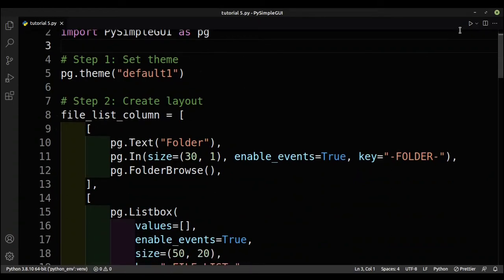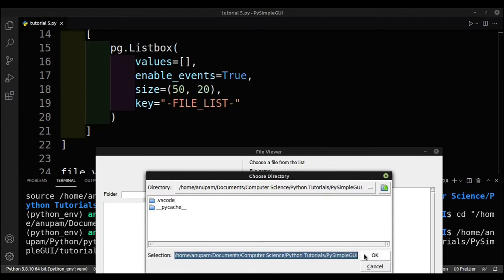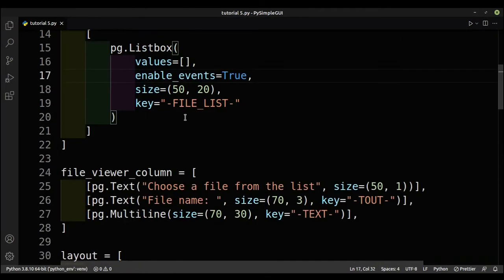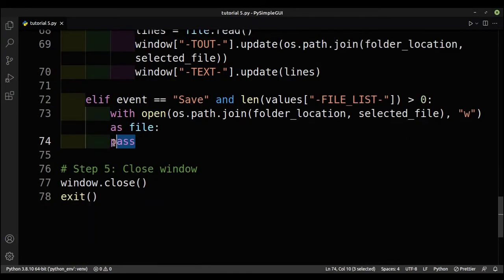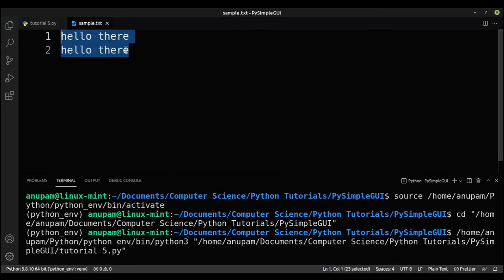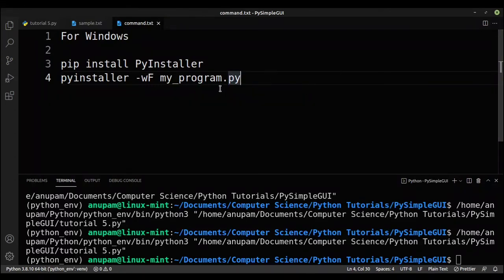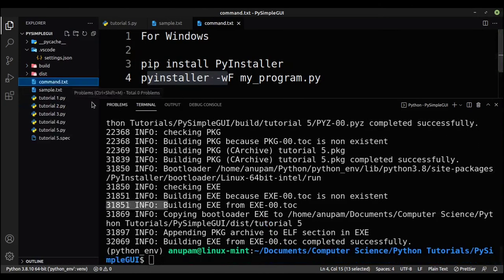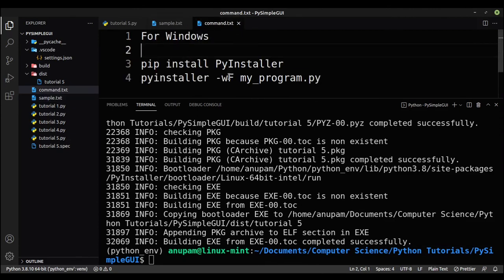PySimpleGUI tutorial 5: Creating a Text Editor executable app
Welcome to the 5th video of this PySimpleGUI tutorial series. In this video, I will be showing you how to create an executable text editor app.